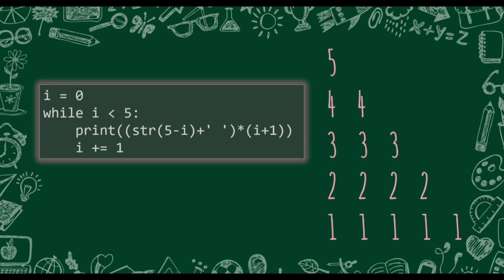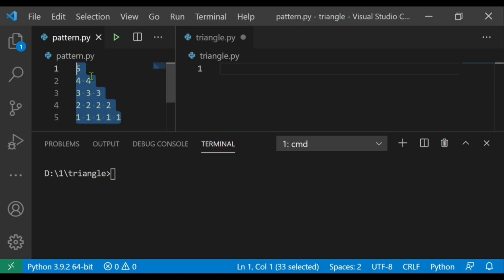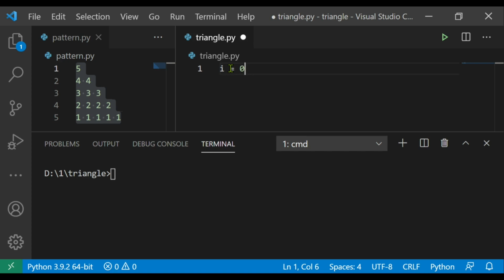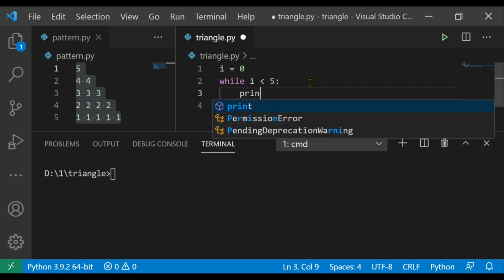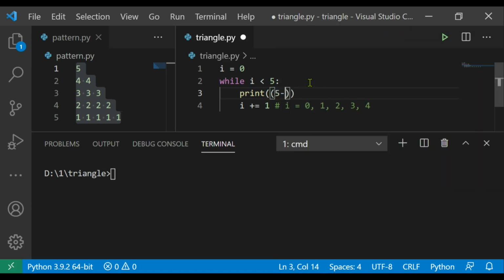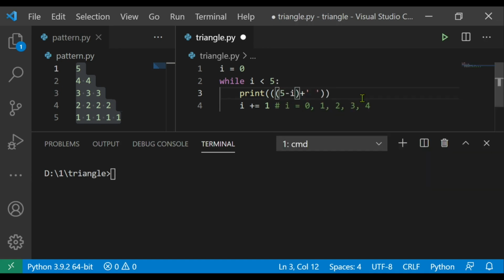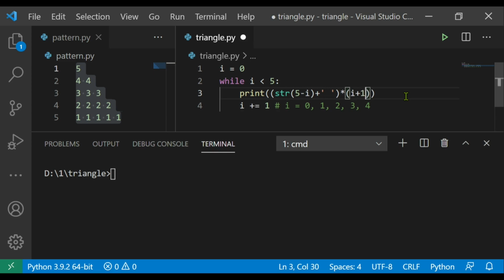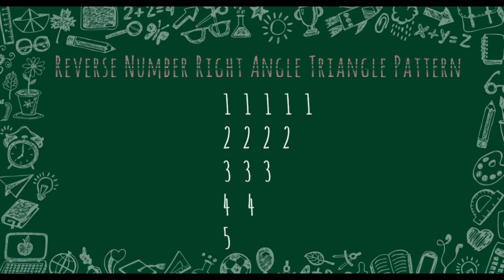43 Number Right Angle Triangle Pattern without any pre-defined method using while loop in Python